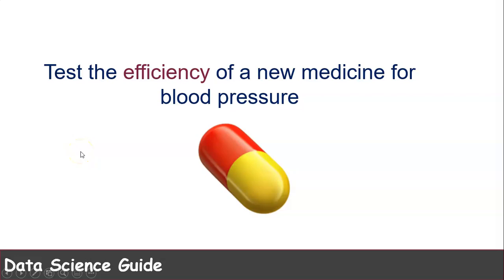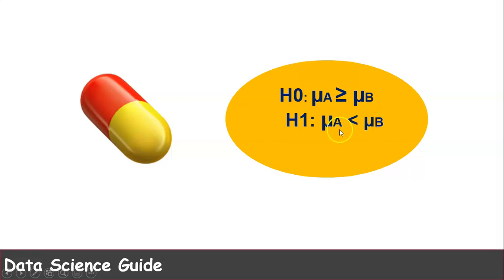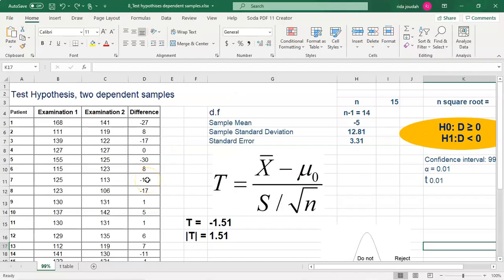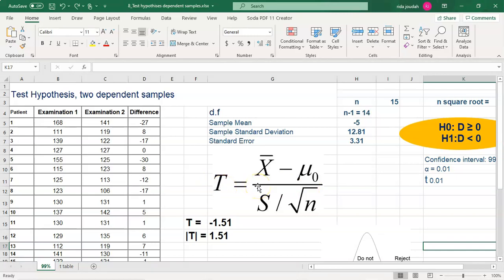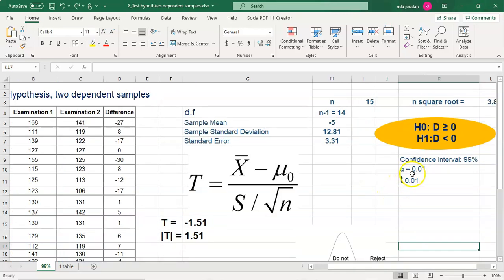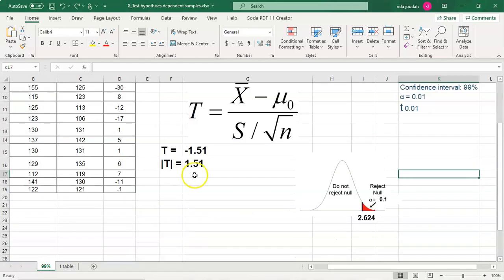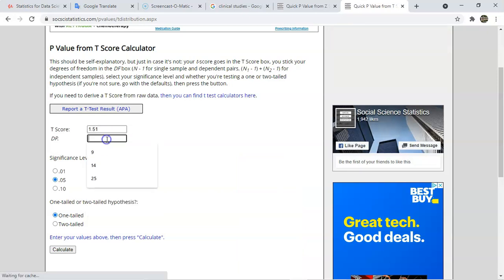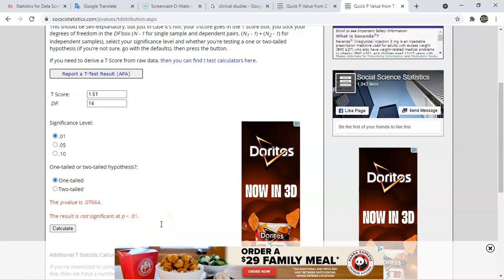Paired-Sample Hypothesis Testing in Excel